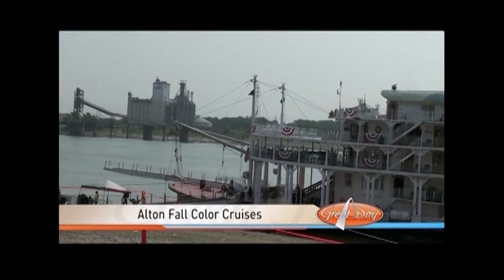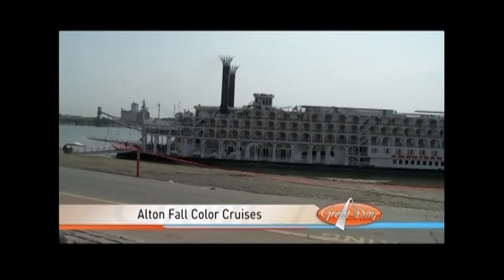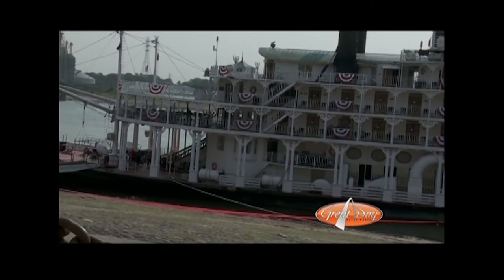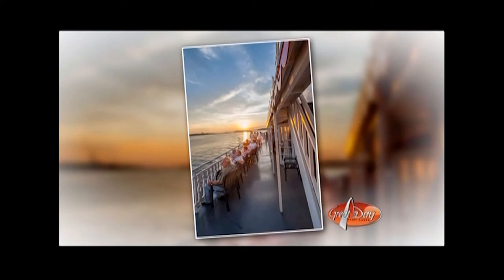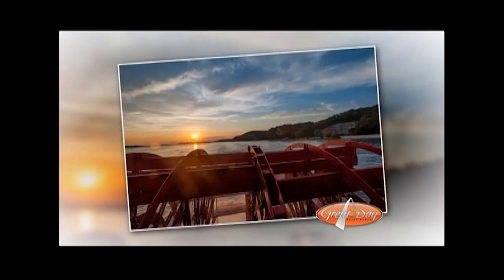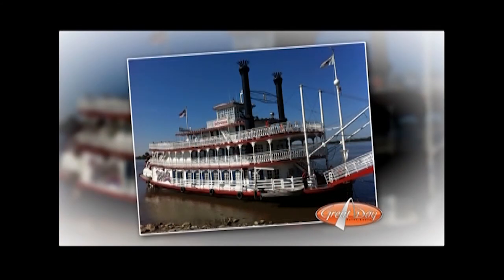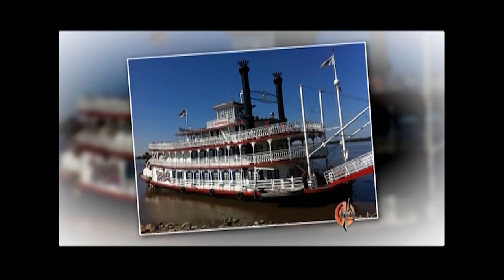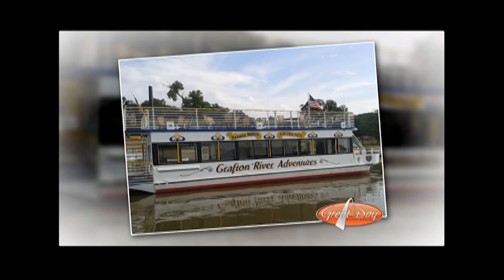Fall color cruises